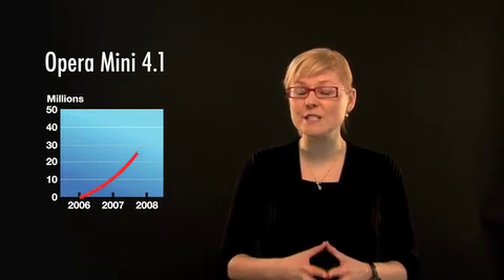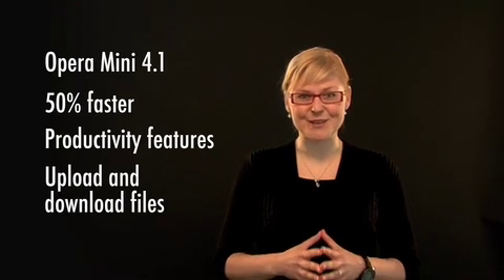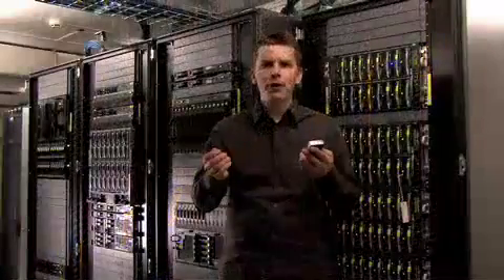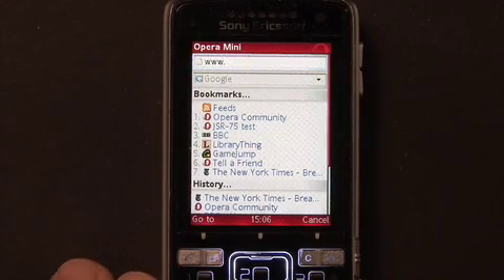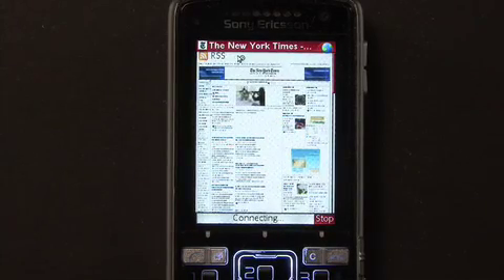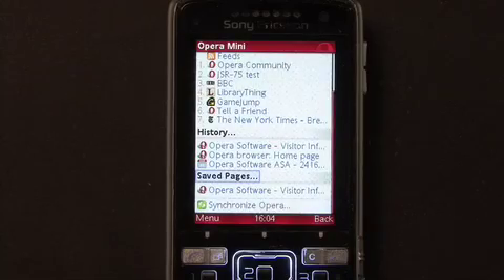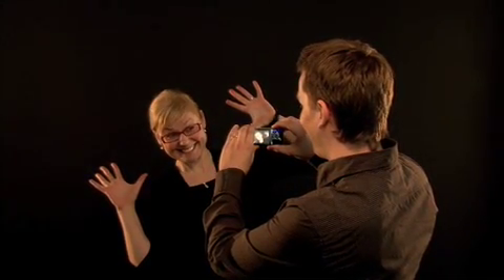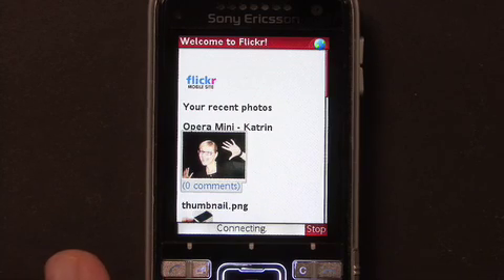Step into the Opera Mini 4.1 Guided Tour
This guided tour takes you through all of the great new features in Opera Mini 4.1 and shows you how to use them. Opera Mini 4.1 beta is now available for download - Test drive it now!